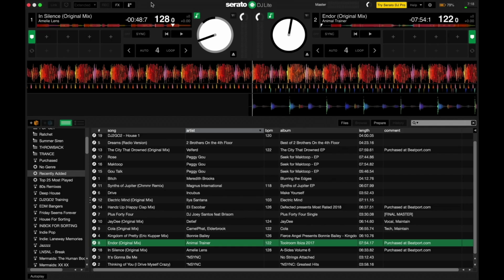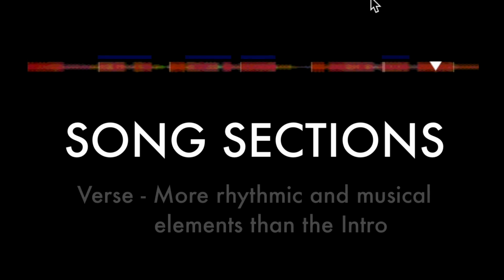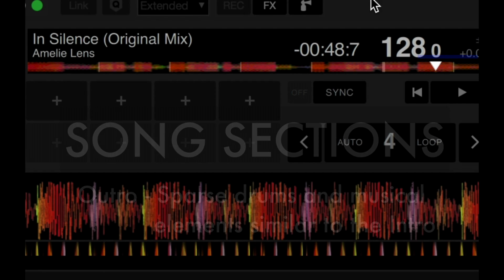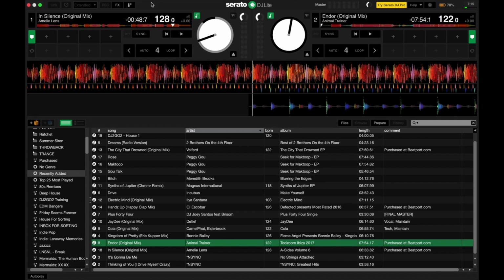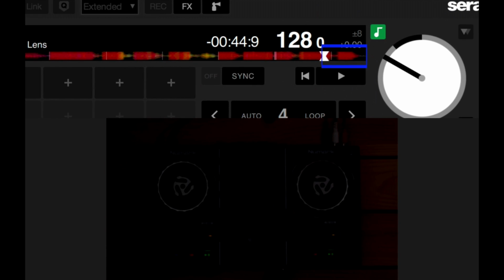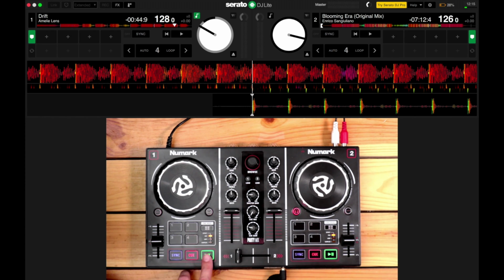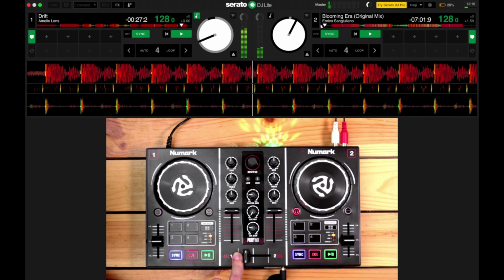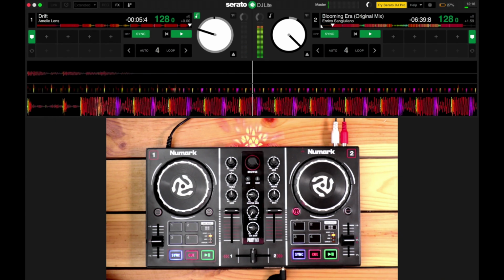How To Mix With Intros & Outros - How To DJ With Your Numark Party Mix (Serato Edition), 13 of 21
This is from our free Taster course "How To DJ With Your Numark Party Mix (Serato Edition)" - check out the full playlist

So now you know how to choose the right beats to mix on, the next step is to know where in your tracks to mix. In this lesson, we'll explain how to match up the right parts of your songs to mix with, and you'll see (and hear) the difference it can make to your DJing.